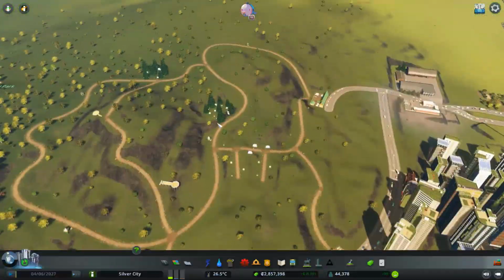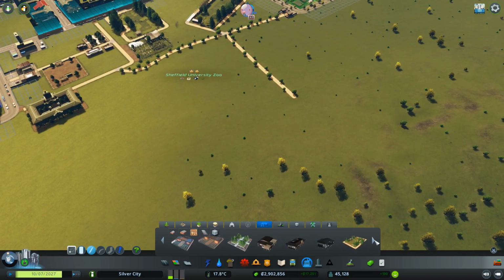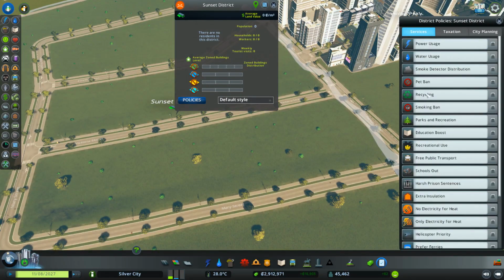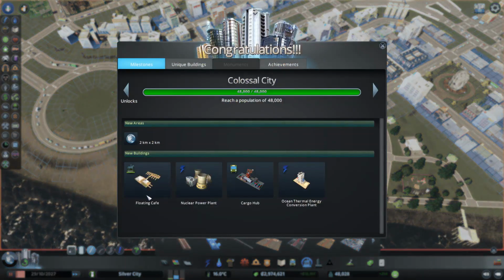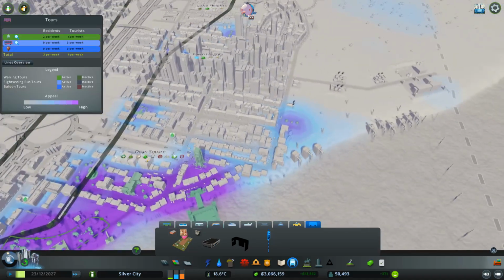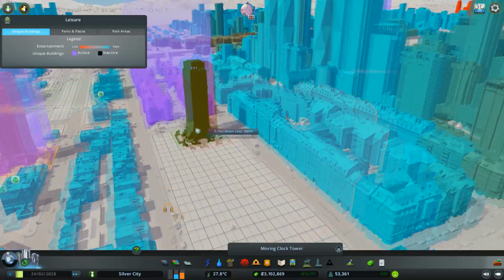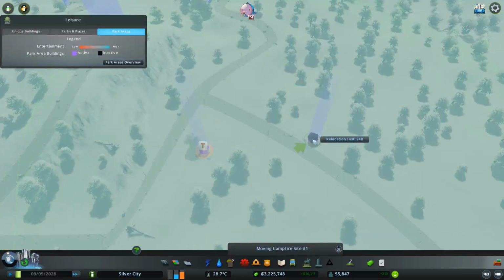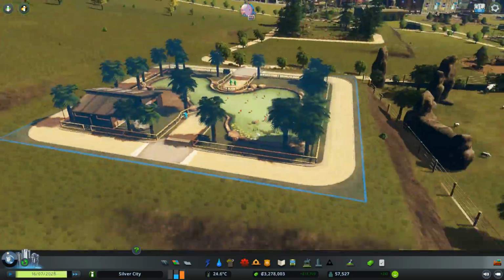Cities Skylines Parklife Gameplay :: Part 6 - Walking Tours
Welcome to the channel and Cities Skylines, Parklife is a new expansion that was released on 24th May 2018. This expansion uses amusement parks, nature reserves, city parks and zoos to add a dynamic element to the city. These new elements can be to used to either fill in small emnpty spaces or build large tourist oriented spaces. Each space can be customised uses the wide range of new features and props. These parks can be further enjoyed by visitors using either the walking or bus tours.